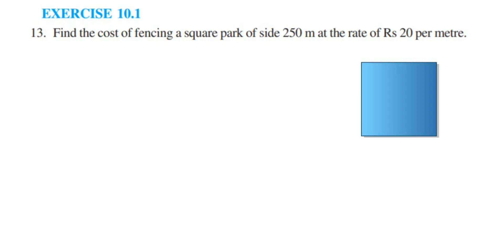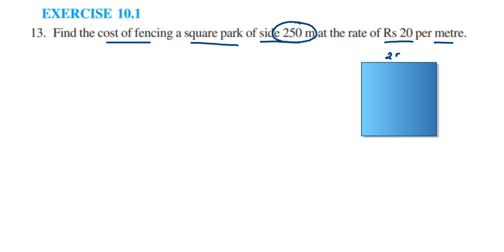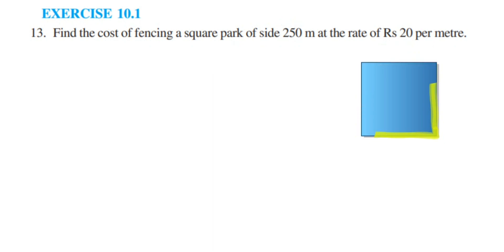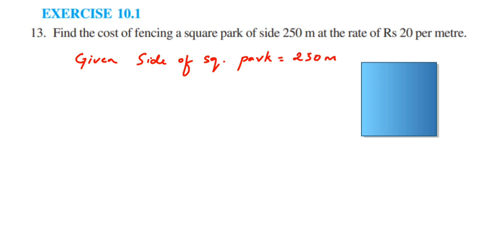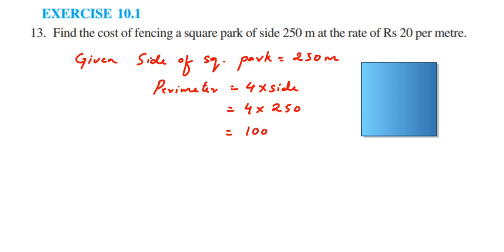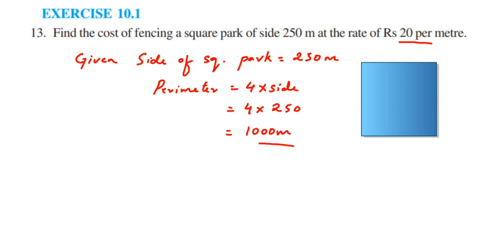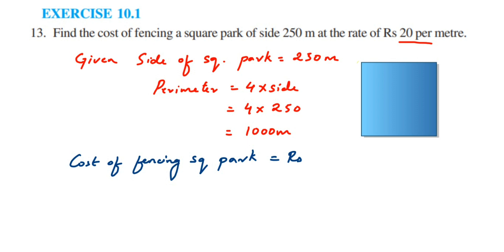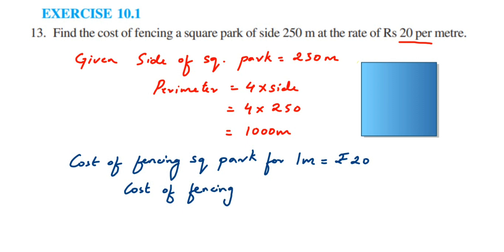13q Ex10.1 Mensuration Class 6.Find the cost of fencing a square park of side 250 m at the rate.....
Find the cost of fencing a square park of side 250 m at the rate of ₹ 20 per metre.